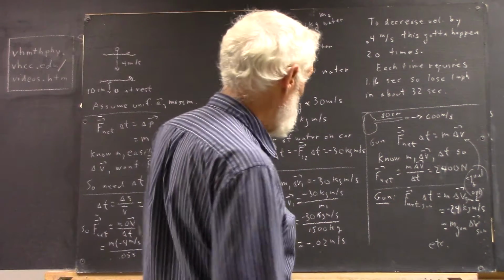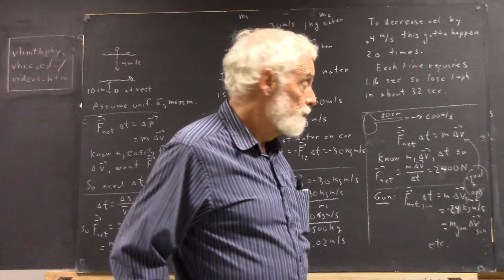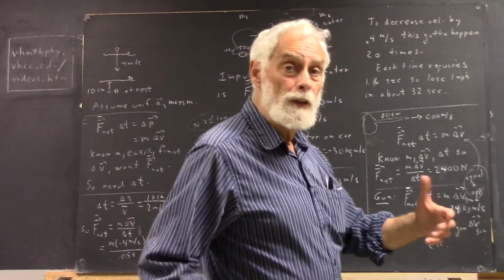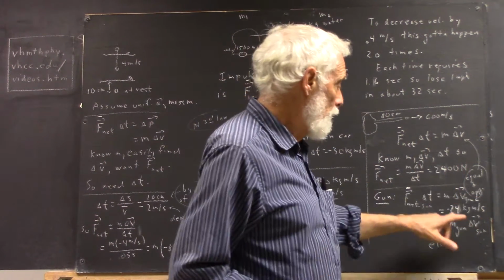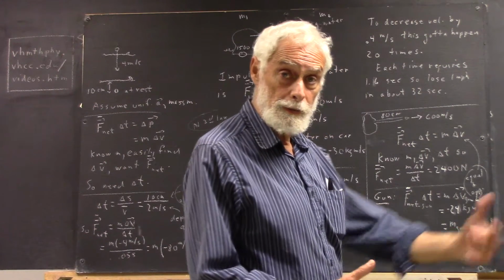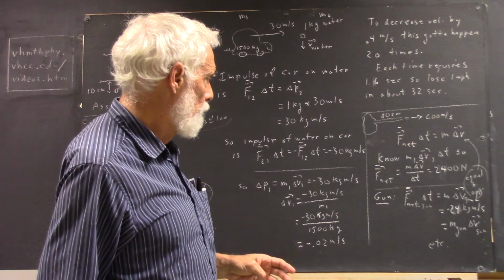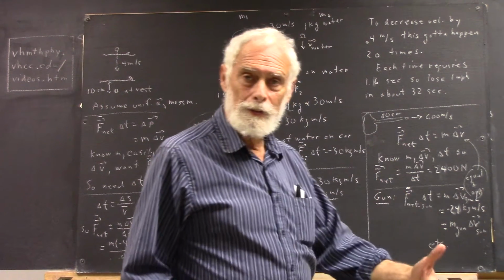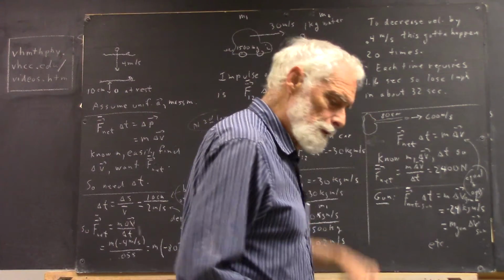daguniv 0794 ave force on exiting bullet recoil velocity of gun 6